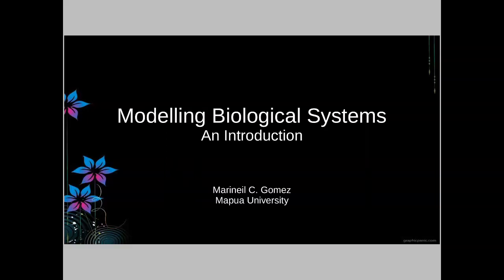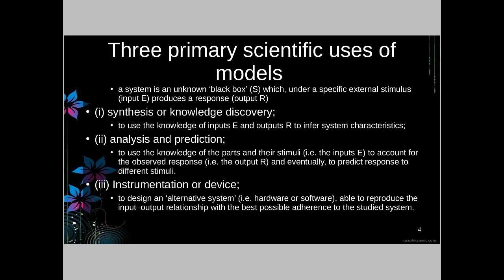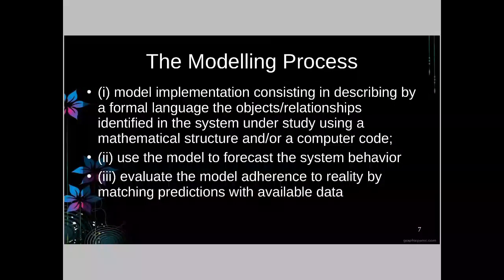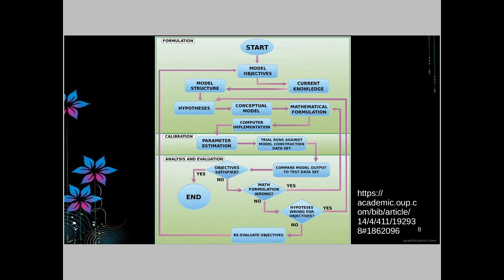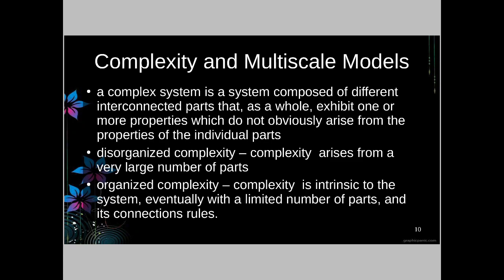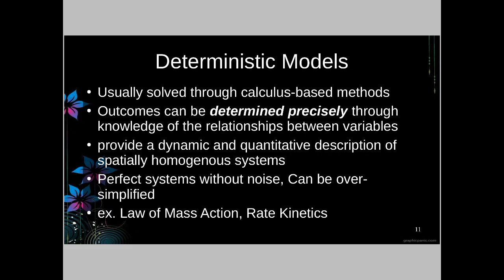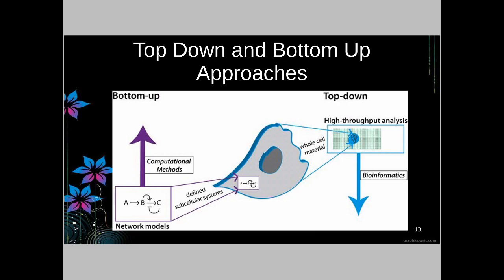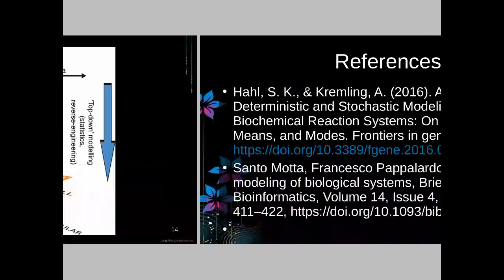Modelling in Biological Systems.mp4